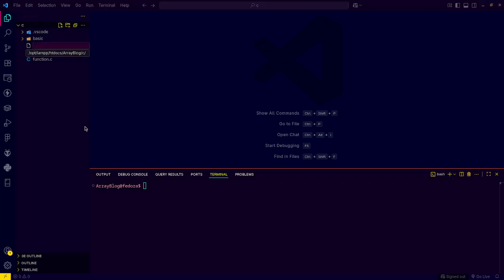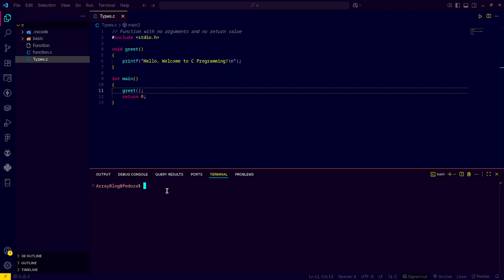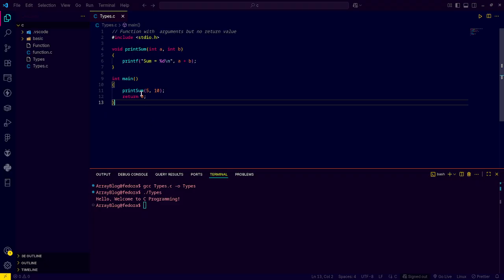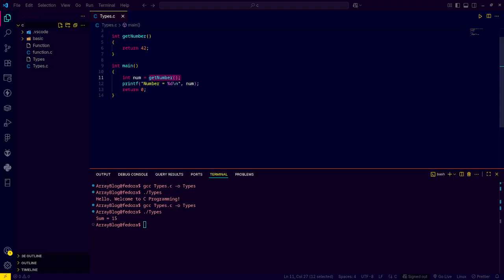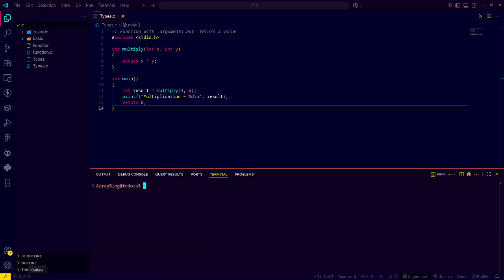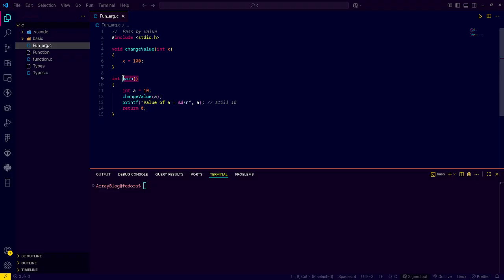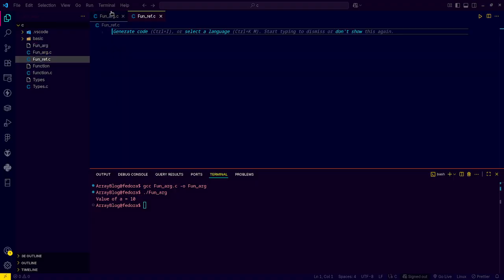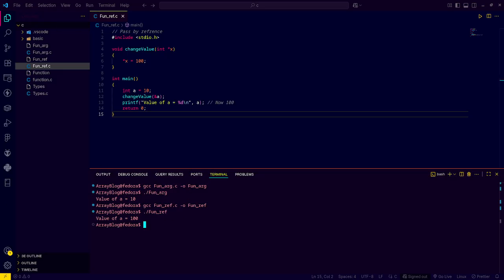The C Function Blueprint Every Programmer Needs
In this video, we will delve into the fundamentals of the C programming language, focusing on functions and arguments, which are essential components of programming basics. Understanding how to work with functions and arguments is crucial for any aspiring programmer looking to master C. The C language is a powerful tool for building efficient and effective programs, and grasping its concepts can open up a wide range of possibilities in the world of programming. By exploring the intricacies of functions and arguments in C programming, viewers will gain a deeper understanding of the language and be able to apply this knowledge to real-world applications. Whether you are a beginner or an experienced programmer, this video aims to provide a comprehensive guide to mastering C and unlocking the secrets of functions and arguments, covering the core principles of programming basics and the C language.

You’ll learn about:
✅ Different types of functions in C
✅ Function with no arguments & no return value
✅ Function with arguments & no return value
✅ Function with no arguments & return value
✅ Function with arguments & return value
✅ Examples for each function type

We will also cover function arguments in detail to understand how data is passed to functions.

📌 Topics Covered:

Introduction to Types of Functions

Function Arguments Explained

Examples & Demo Programs

When to use each function type